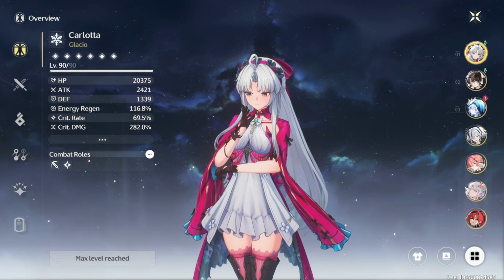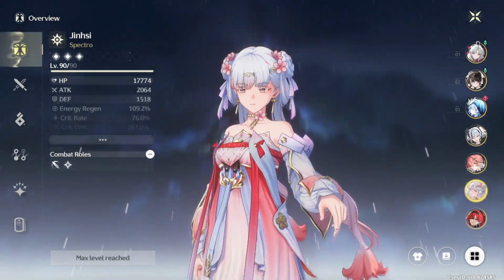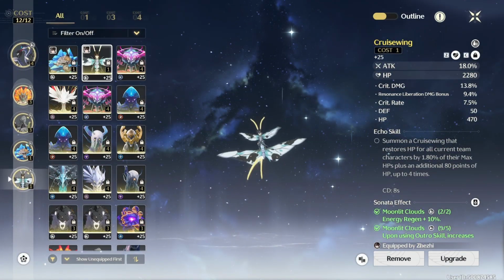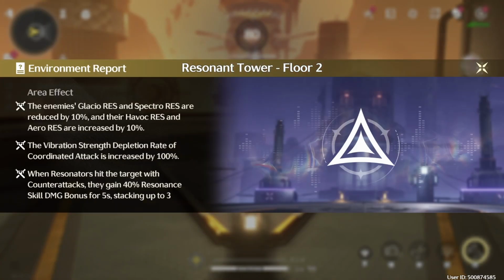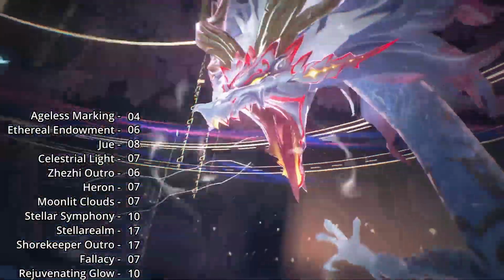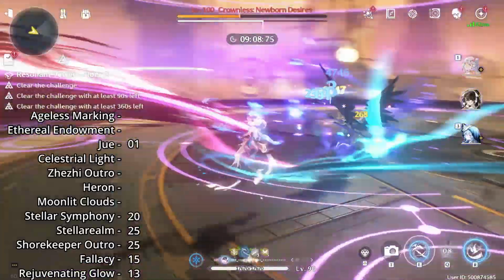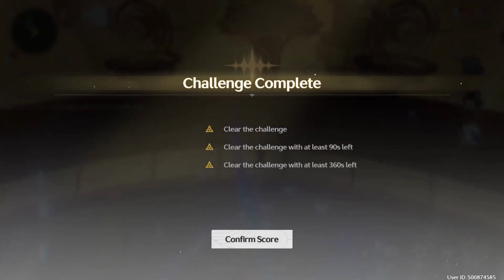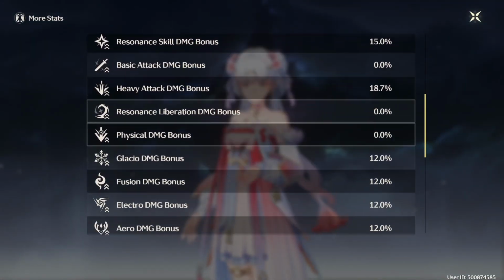Jinshi vs Carlotta | Hypercarry Comparison | Wuthering Waves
Jinshi vs. Carlotta? Who will win?

Gameplay only Channel -  @ExtraEvac